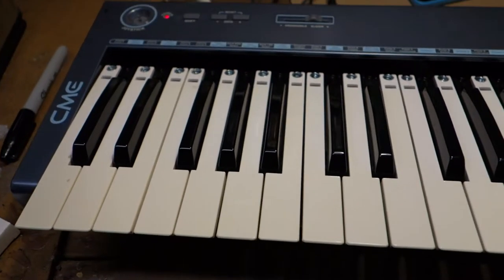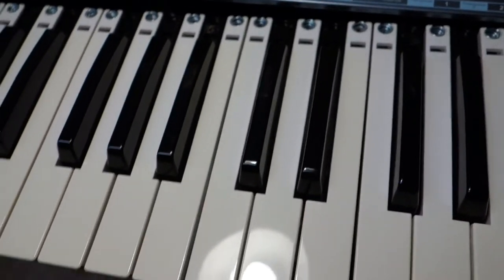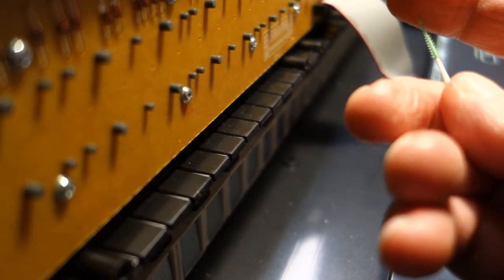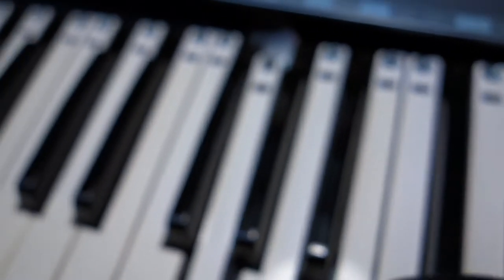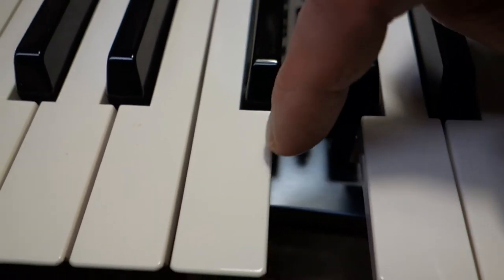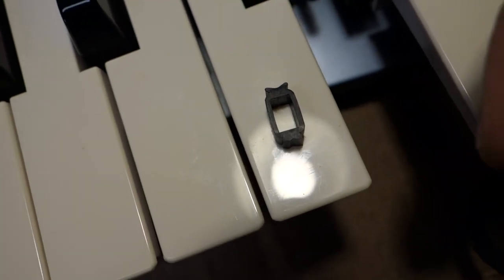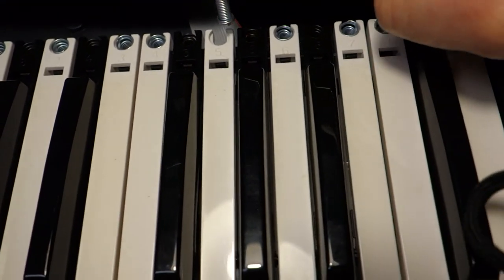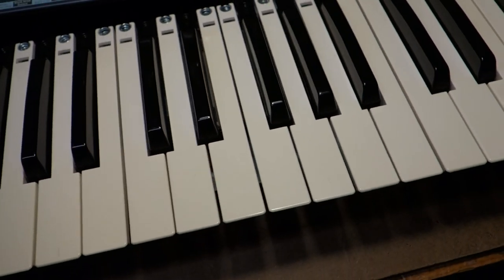Repairing unresponsive keys on a MIDI keyboard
Trimming the rubber bumper under a key allows it to travel down a fraction of a millimeter further with each key press, thus making better contact with the sensors. For me at least, this solved the problem of "quiet" keys on a used CME M-Keys midi controller I had purchased. Now they respond to gentle key presses again.